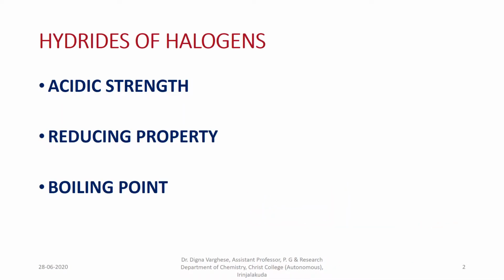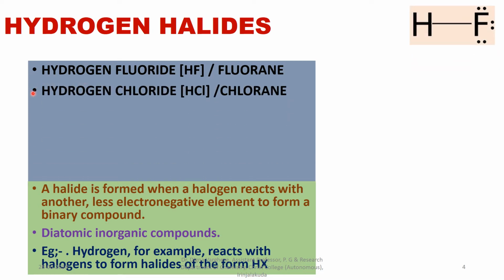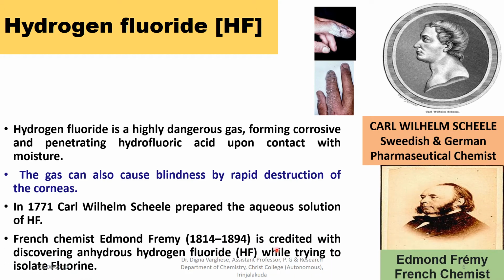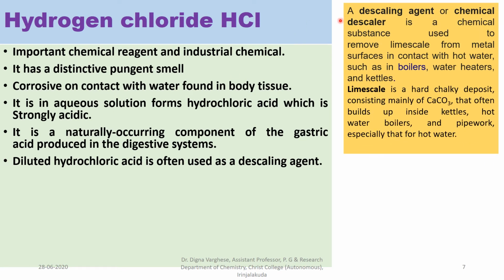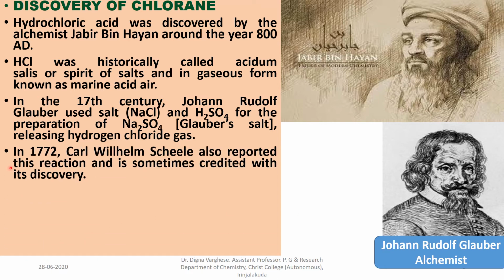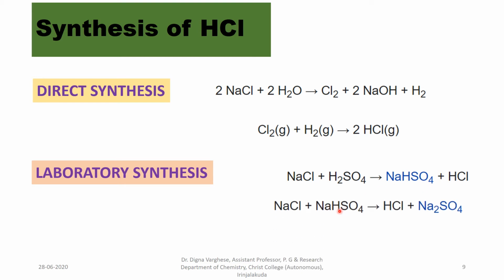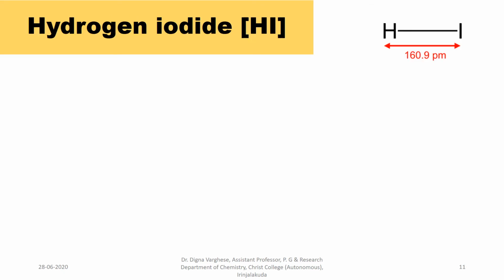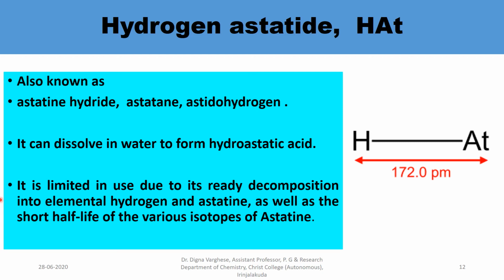HYDRIDES OF HALOGENS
HYDRIDES OF HALOGENS, ACIDIC STRENGTH, REDUCING CHARACTER, BOILING POINT, CHLORANE, FLUORANE, BROMANE,IODANE, ASTATANE